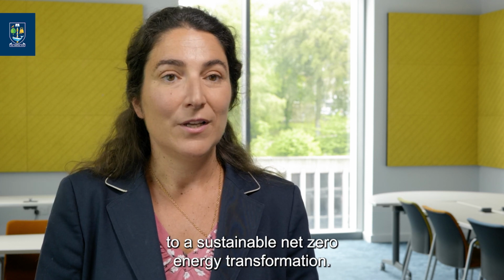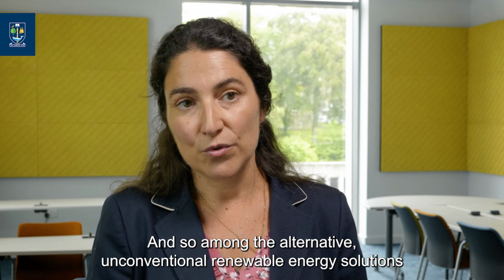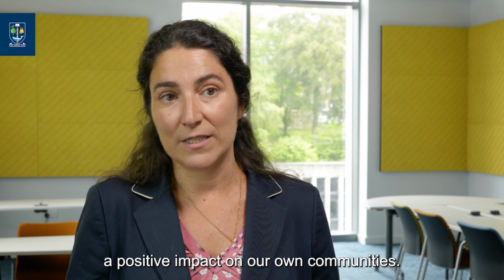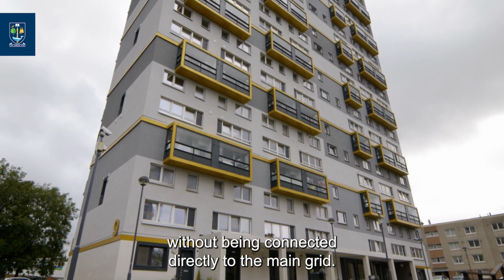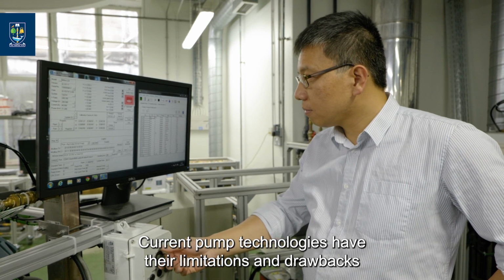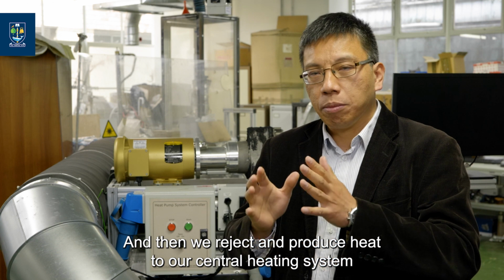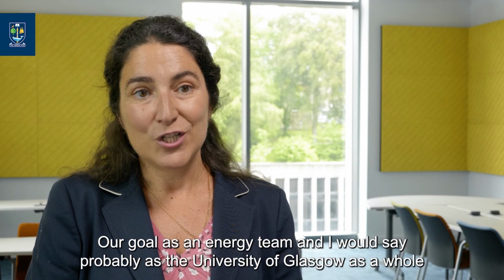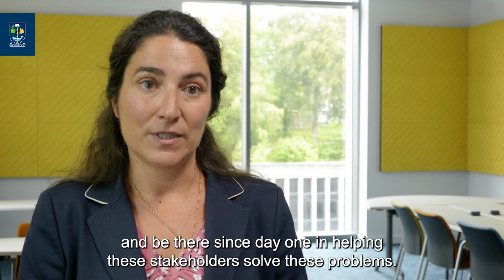Net Zero Future: Energy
Our researchers in the Energy section in the James Watt School of Engineering work on innovative solutions to meet energy demands whilst working towards net zero.